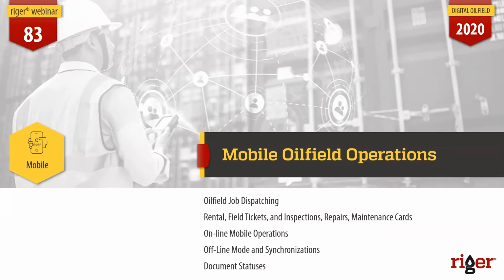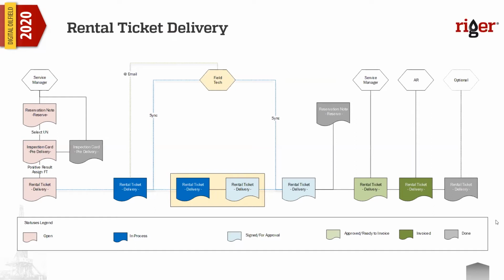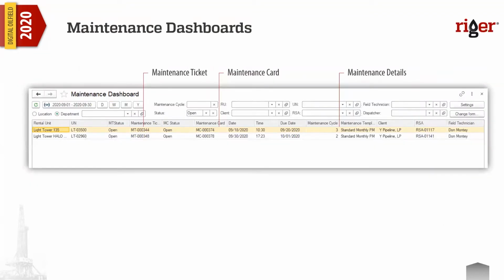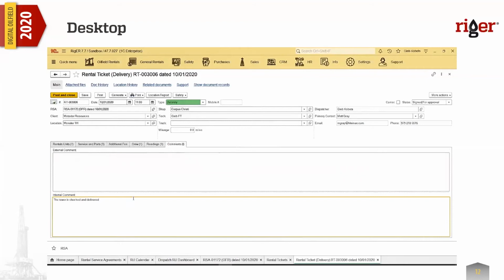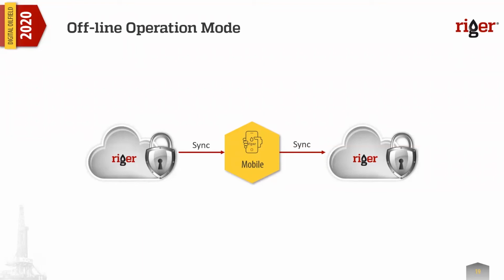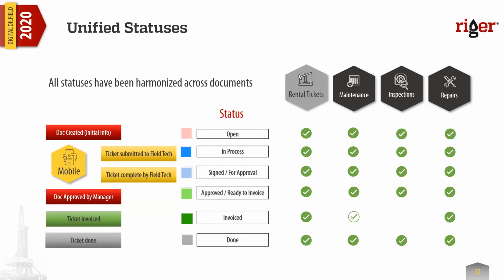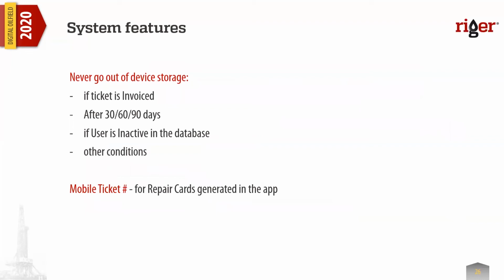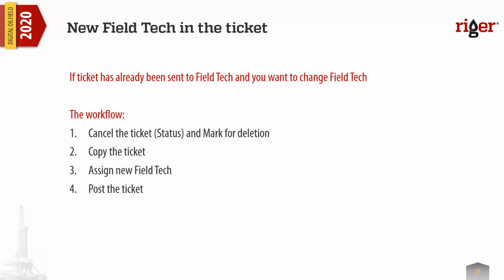Mobile Oilfield Operations | RigER webinar #83